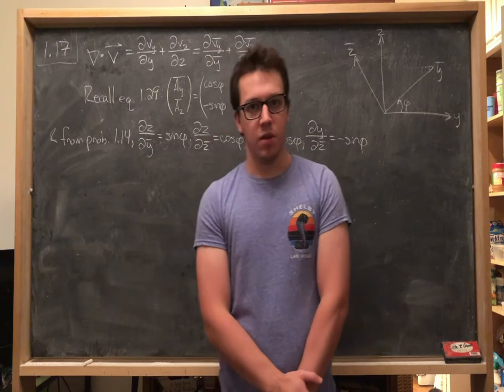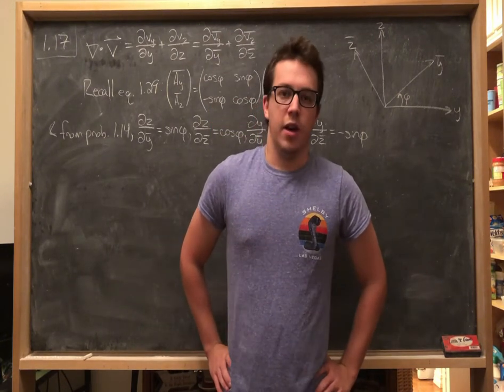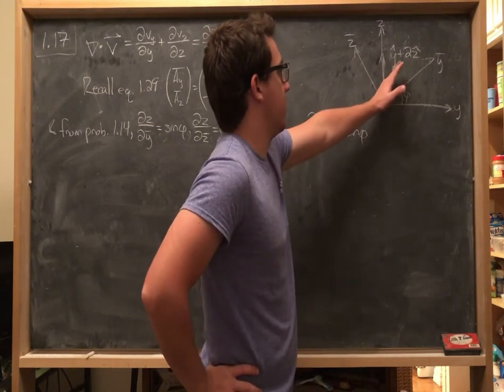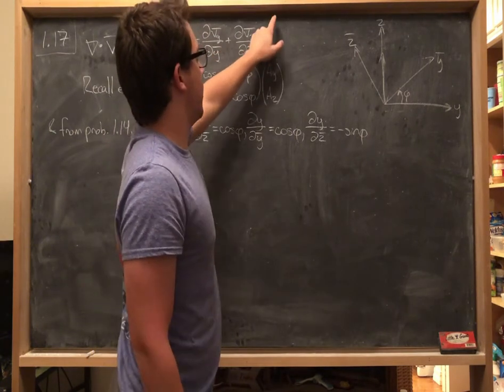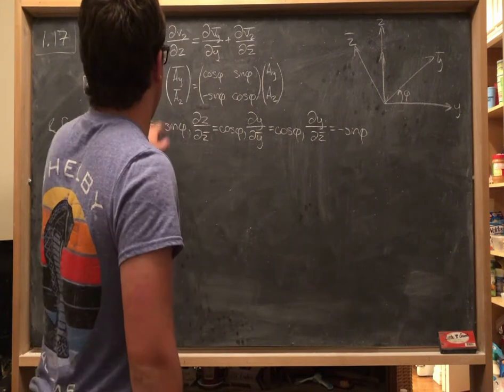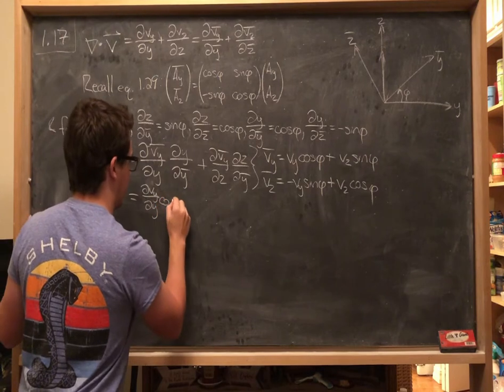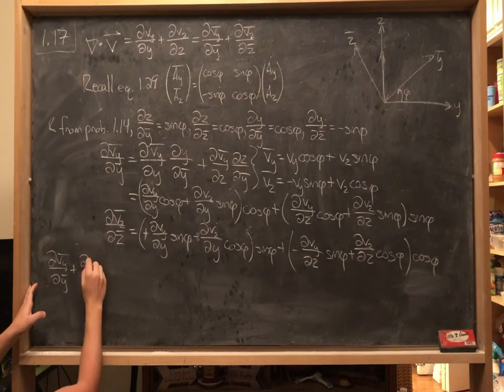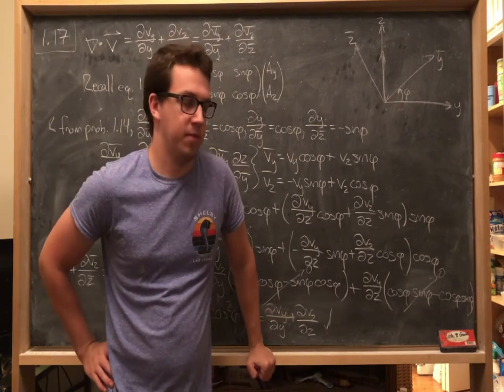Introduction to Electrodynamics by David Griffiths, Problem 1.17